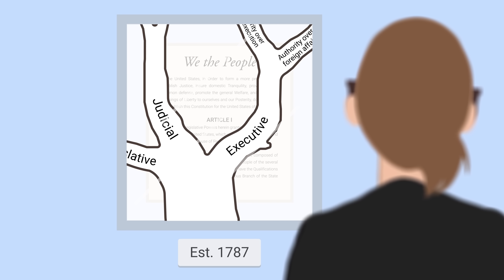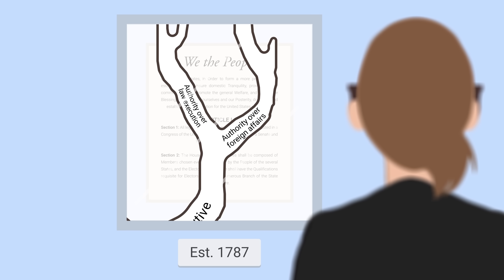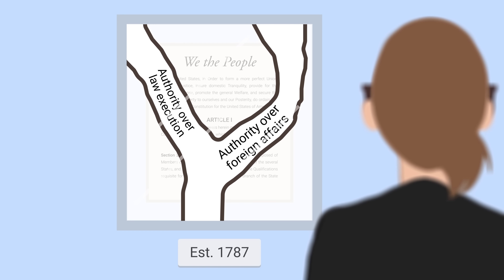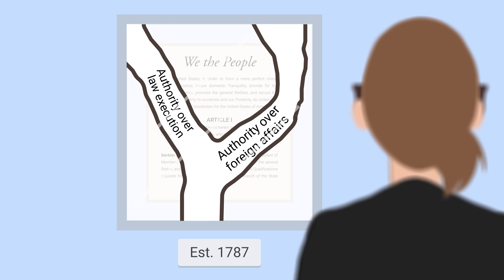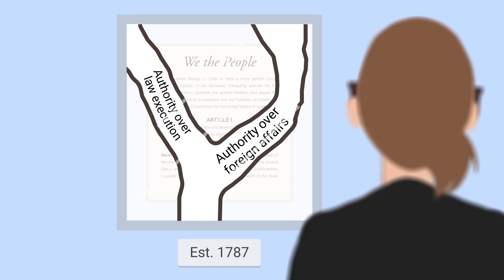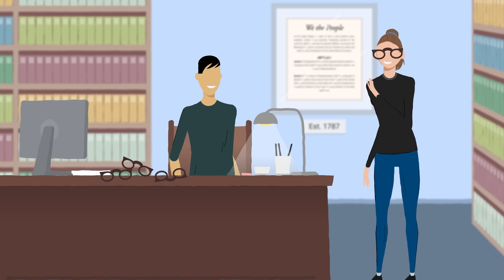Why Does Separation of Powers Require a Constitution with a Fixed Meaning? [No. 86]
If the terms in the Constitution have a fixed meaning, that affects how we understand the powers of the three branches of government. Professor Saikrishna Prakash explains that if the meaning of the words is changeable, the powers of each branch could be totally reinterpreted so that there is no longer any real difference or separation between them.

Professor Saikrishna Prakash is the James Monroe Distinguished Professor of Law and Paul G. Mahoney Research Professor of Law at the University of Virginia School of Law. Professor Prakash’s scholarship focuses on separation of powers, particularly executive powers. He teaches Constitutional Law, Foreign Relations Law, and Presidential Powers.